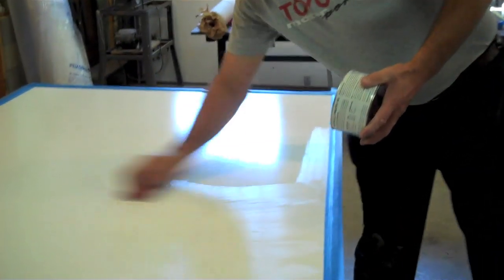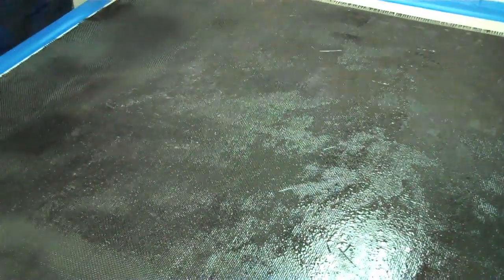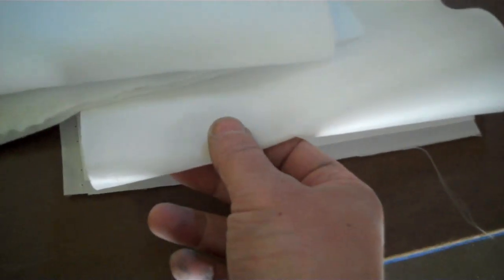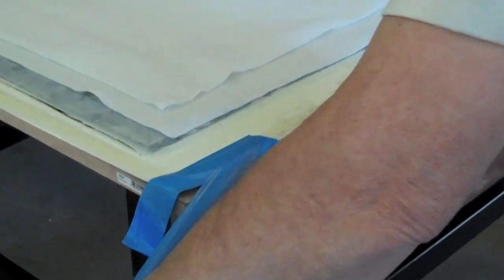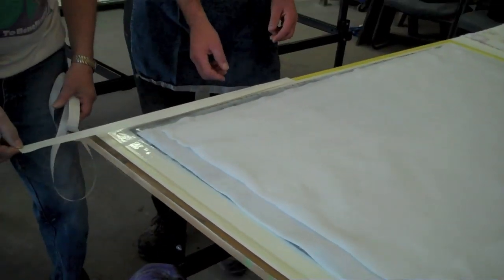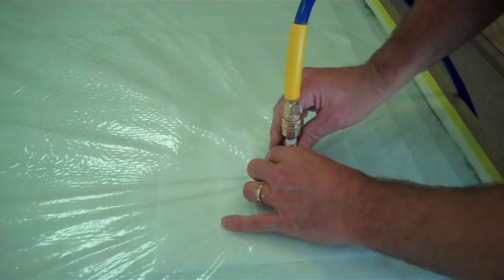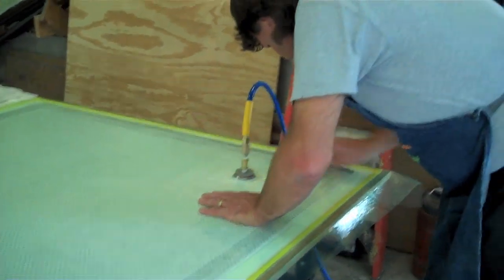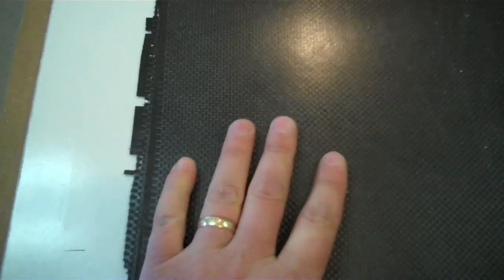IMW: How to make a carbon fiber panel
Composite specialist Reg Schmeiss shows the team how to create a flat carbon fiber panel for use on Seven.